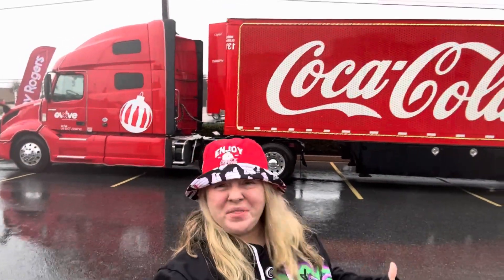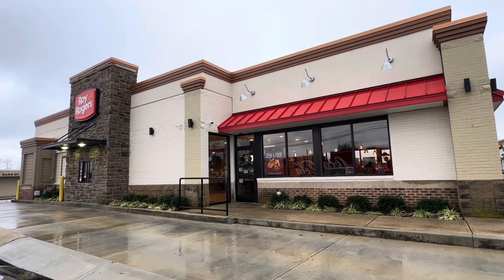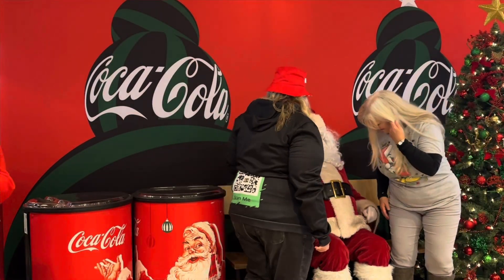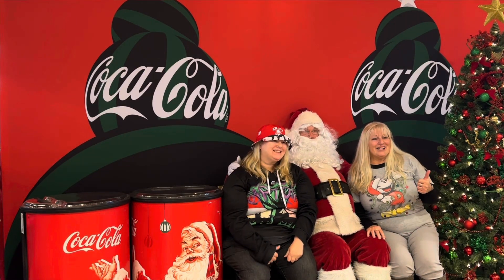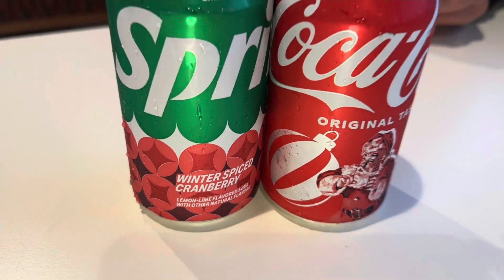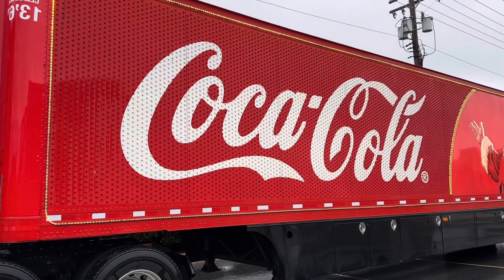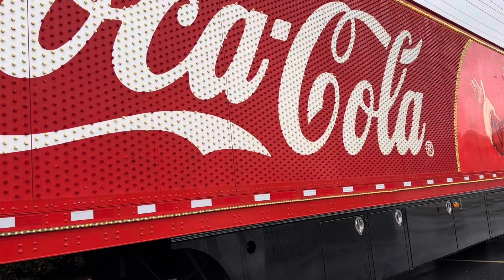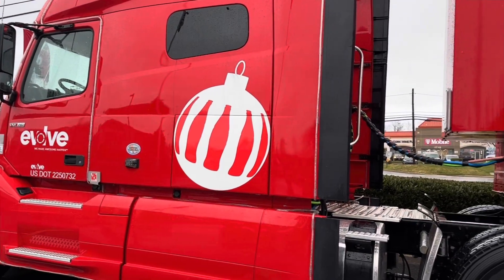Free Coke Caravan Coming To A Town Near You!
Coca cola caravan is heading out to a town near you! This is a fun free experience for your family and you will receive a free picture with Santa and a cold beverage plus you can  check out those beautiful coca cola trucks you see in the commercials! It was a great time and there aren’t many things you can do in this world for free anymore!